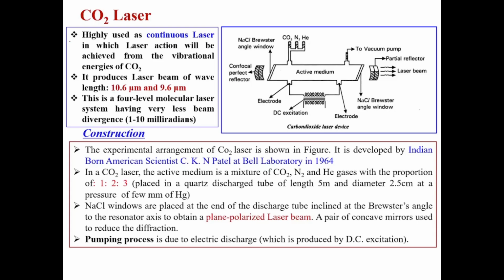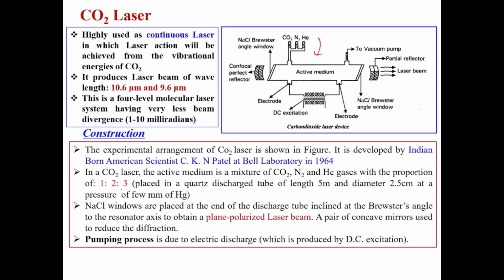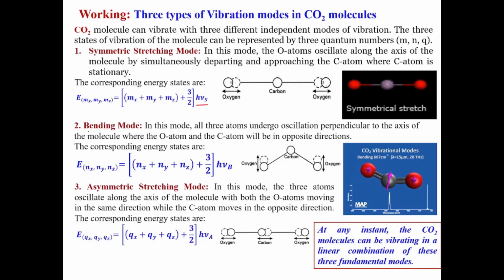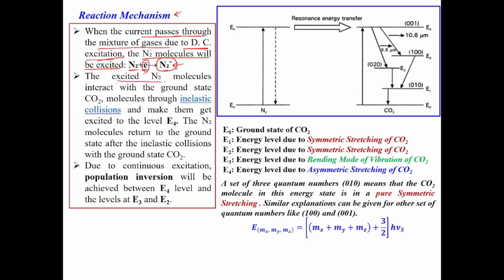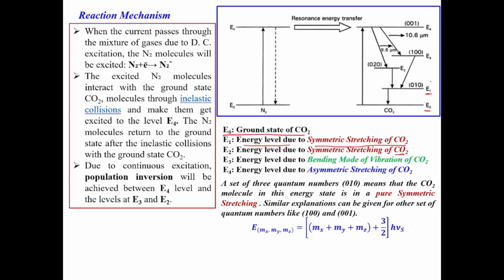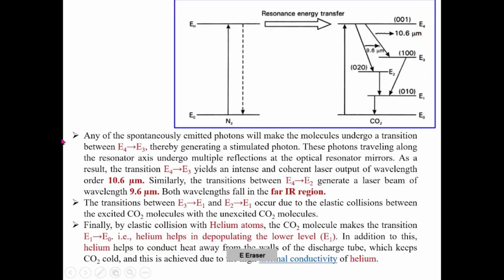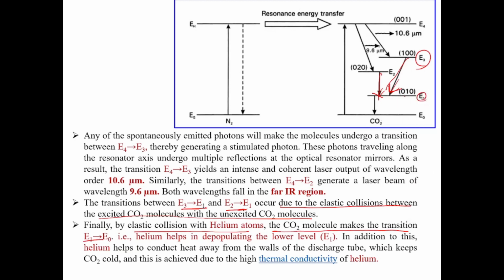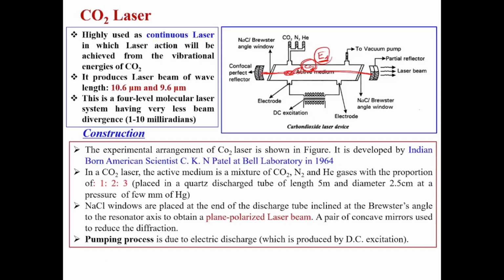Lect-16: 𝑪𝒂𝒓𝒃𝒐𝒏 𝑫𝒊𝒐𝒙𝒊𝒅𝒆 (𝑪𝑶2) 𝑳𝒂𝒔𝒆𝒓 (𝑪𝒐𝒏𝒔𝒕𝒓𝒖𝒄𝒕𝒊𝒐𝒏, 𝒘𝒐𝒓𝒌𝒊𝒏𝒈 𝒂𝒏𝒅 𝒂𝒑𝒑𝒍𝒊𝒄𝒂𝒕𝒊𝒐𝒏𝒔)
𝑪𝒂𝒓𝒃𝒐𝒏 𝑫𝒊𝒐𝒙𝒊𝒅𝒆 (𝑪𝑶2) 𝑳𝒂𝒔𝒆𝒓 (𝑪𝒐𝒏𝒔𝒕𝒓𝒖𝒄𝒕𝒊𝒐𝒏, 𝒘𝒐𝒓𝒌𝒊𝒏𝒈 𝒂𝒏𝒅 𝒂𝒑𝒑𝒍𝒊𝒄𝒂𝒕𝒊𝒐𝒏𝒔)